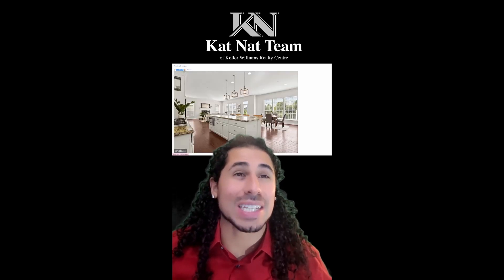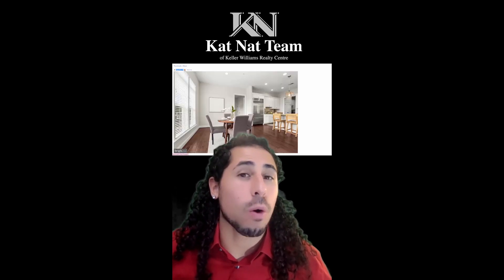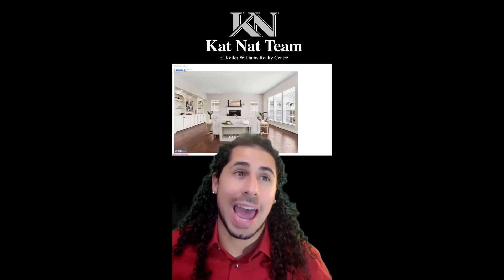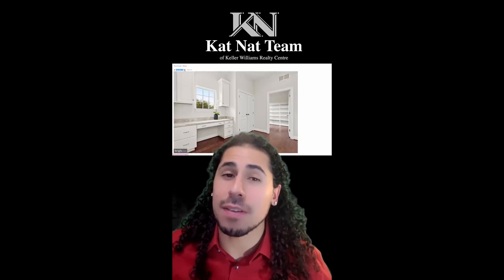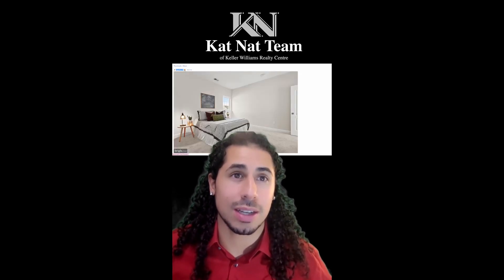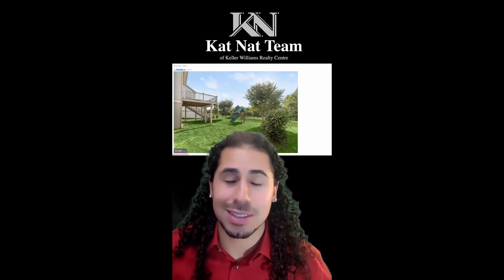Highest Price Sold in Howard County Within the Last Week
Provided by: Katelyn Schmittle & Nat Rojas on Kat Nat Team of Keller Williams Realty Centre

Licensed in PA and MD our mission is to help you with your real estate goals. Whether it's investing, selling, or buying anywhere in the world, we want to help you achieve your goals!

Thinking of Buying or Selling, Or Schedule time to Chat with Katelyn

P.S. We speak Spanish! ¡Se habla Español!

Keller Williams Realty Centre located in 8825 Stanford Blvd Suite 100, Columbia, MD 21045

Areas the Kat Nat Team Services: Howard County Maryland, Anne Arundel County Maryland, Carroll County Maryland and Frederick County Maryland. Also York County Pennsylvania and Adams County Pennsylvania